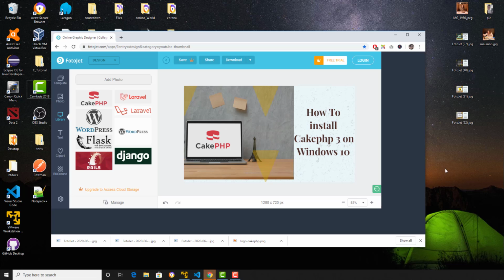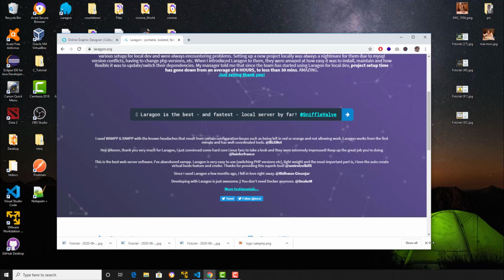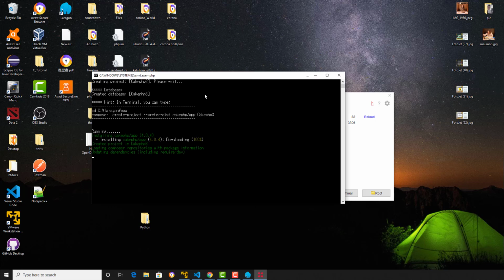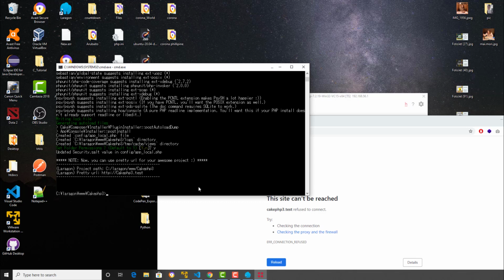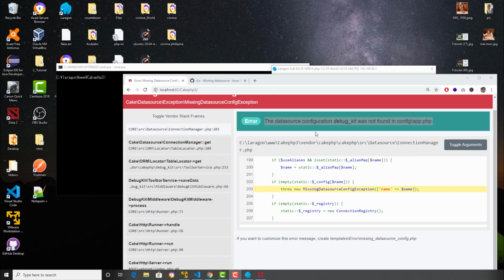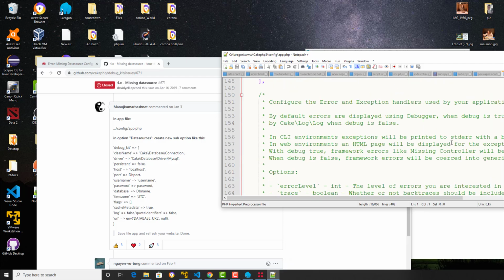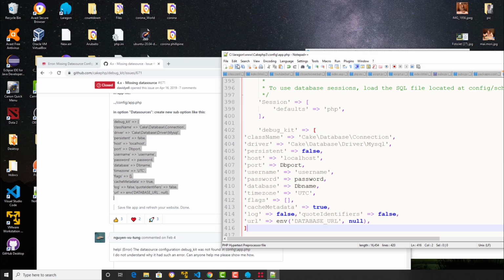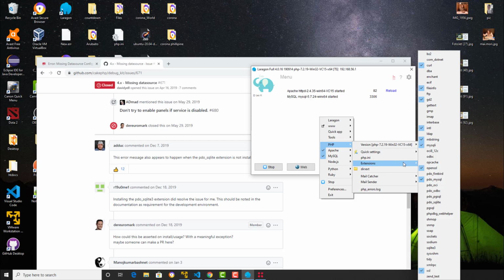How To install Cakephp 4 on Windows 10